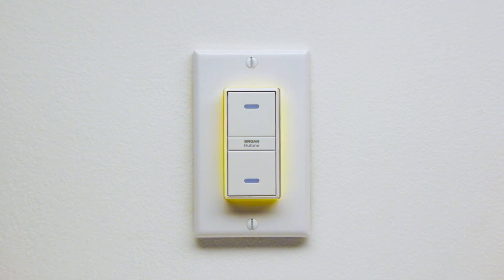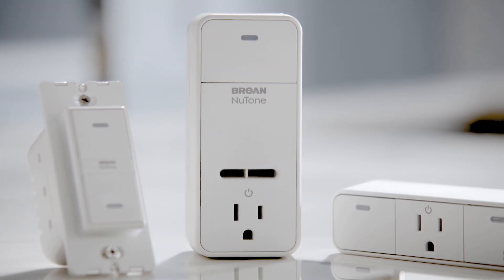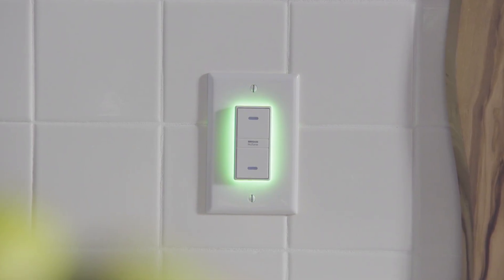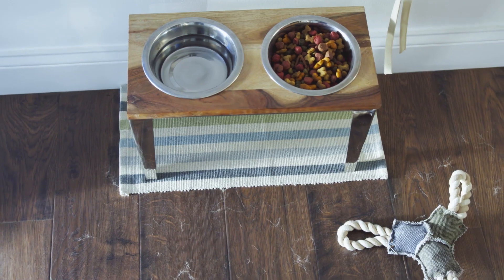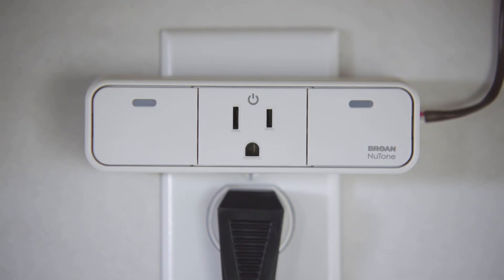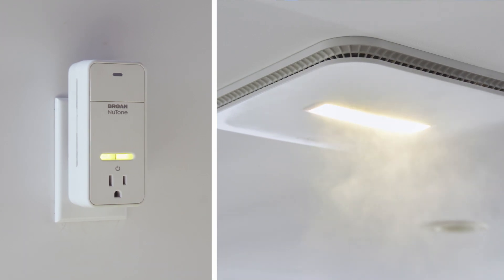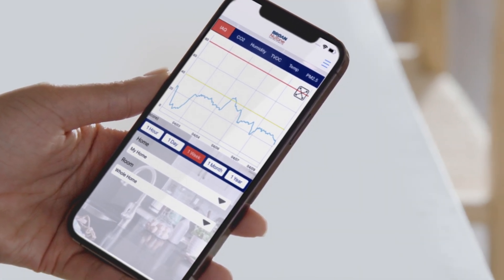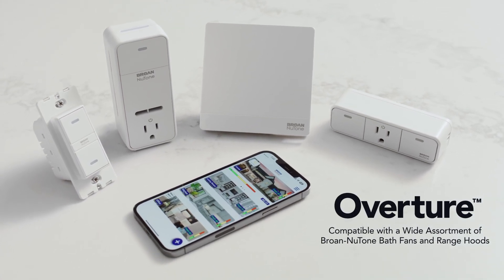How does Broan-NuTone's Overture™ Connected IAQ System work?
Overture's cloud-based system combines hardwires, sensors, switches and connected plugs with your home's Broan-NuTone ventilation fans, range hood, and fresh air system to automatically monitor for and eliminate bad air and introduce fresh, filtered air.